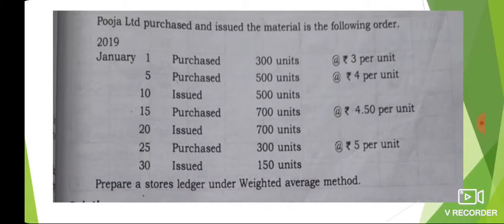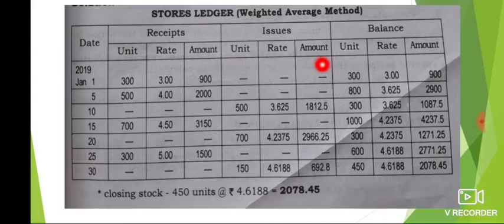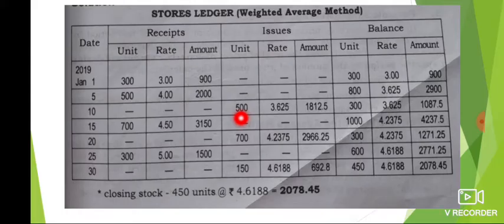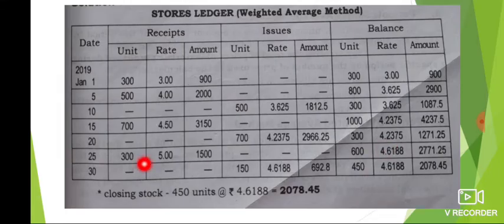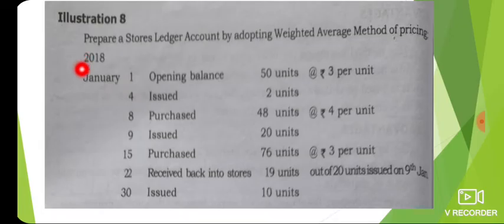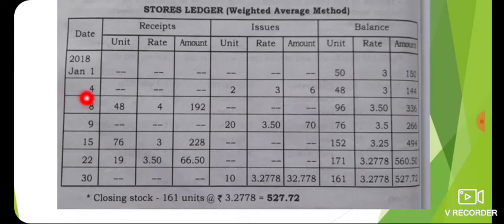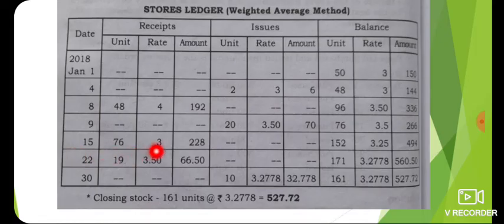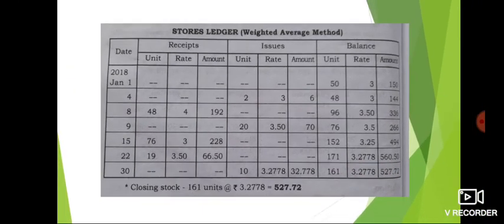WEIGHTED AVERAGE METHOD ( BCOM SEM -5 Regular , Private and IGNOU)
Material Pricing
Weighted Average Method
Return to stores